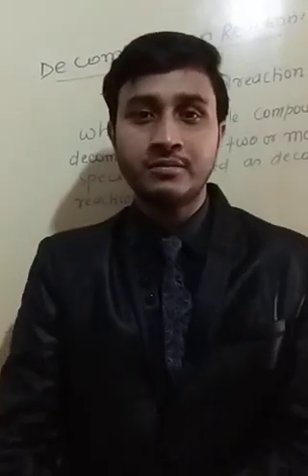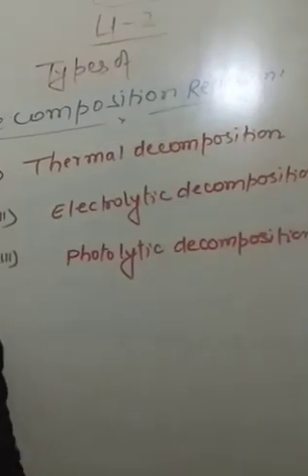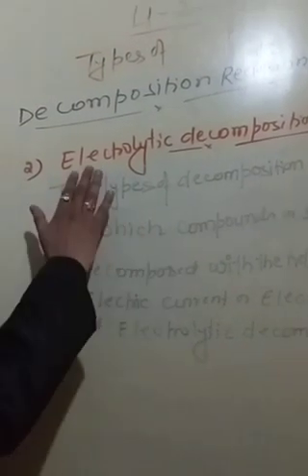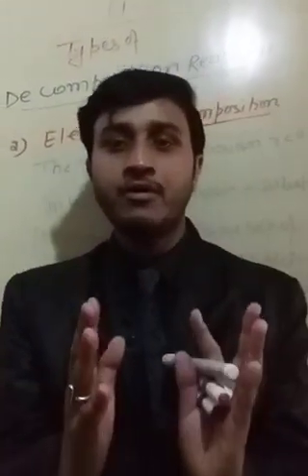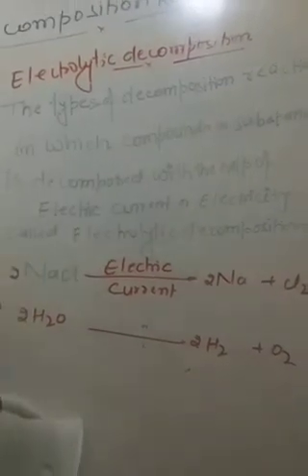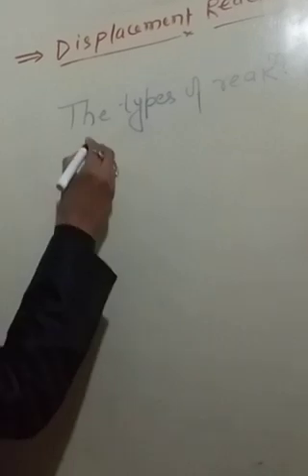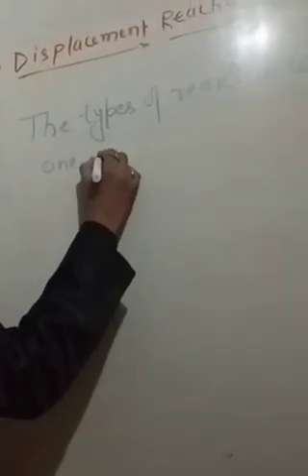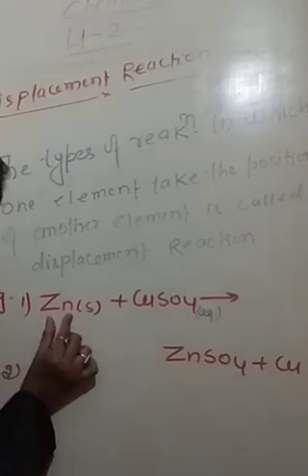CHEMICAL REACTION & EQUATION LT 2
SHYAM KUMAR